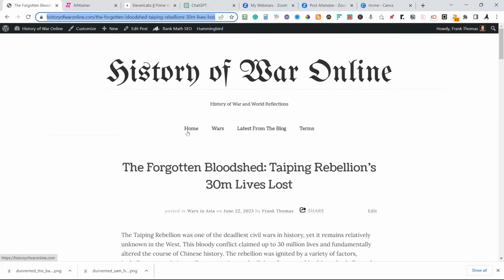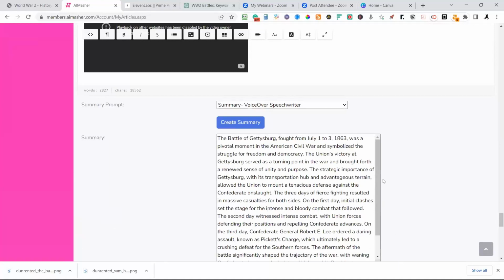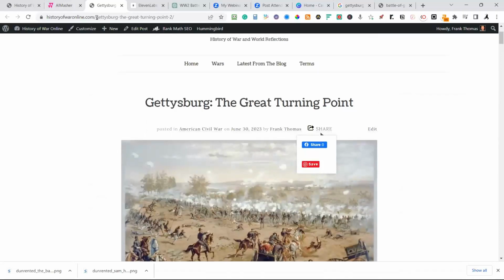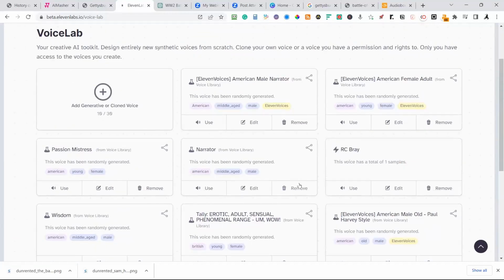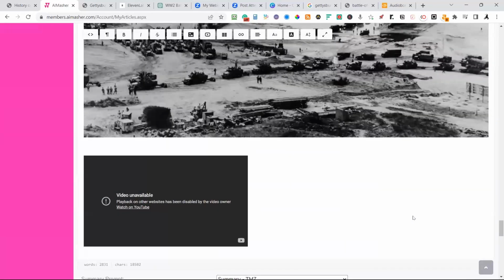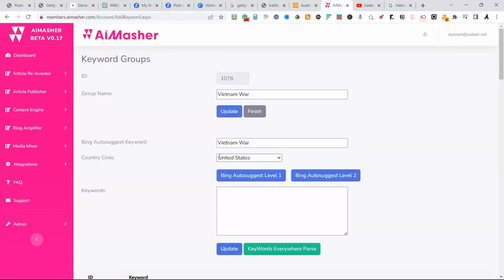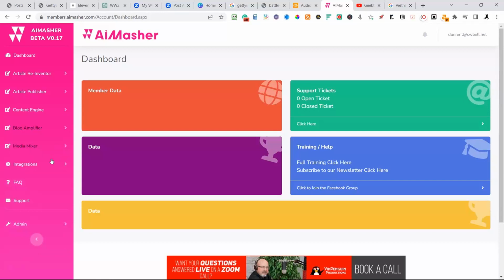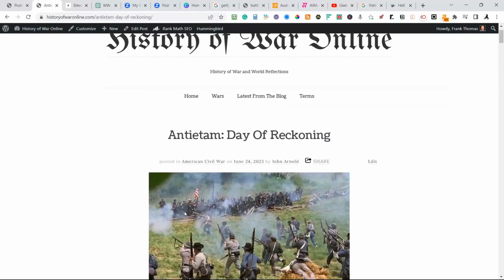GeekOutFridays 06-30-23 Professional Voice-Overs Automated Posting to WordPress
On this episode of GeekOutFriday, we will explore the fascinating world of automating professional voiceovers and how to transform your blog posts with these life-like voices.

We start with a brief history of the evolution of text-to-voice technology and the psychology behind using this NEW Ai technology of "speech synthesized" narration voices.

Learn how we use strategic voice selection to match the site's demographic to create authentic, trusted, and engaging content.

We'll share the SAAS app, 11 Labs, a top-notch tool with an API that takes text-to-voice conversion to new heights.

Unlock voice samples that sound like beloved personalities like Matthew McConaughey and iconic characters like Tony Stark or Darth Vader.

Learn a simple method using screen recording and Camtasia to capture those captivating voices.

But wait, there's more! Experience the convenience of AIMasher.com
A fantastic tool that automates the entire process.

Delve into the psychology of voices and how they create emotional connections and trigger memories.

Master strategies to match voices with your target demographics and build trust with your audience through this sneaky marketing trick.

Gain valuable insights into attention spans for audio versus visual content, discovering the perfect timing for engaging your listeners.

Explore pricing options, including free alternatives, to cater to every budget.

By the end of this video, you'll have all the tools and knowledge you need to craft captivating voiceover intros and leave a lasting impression on your audience.

Take advantage of this exciting journey of automating professional voiceovers and revolutionizing your blog posts.

The example site is HistoryofWarOnline.com and Hellofaread.co.uk